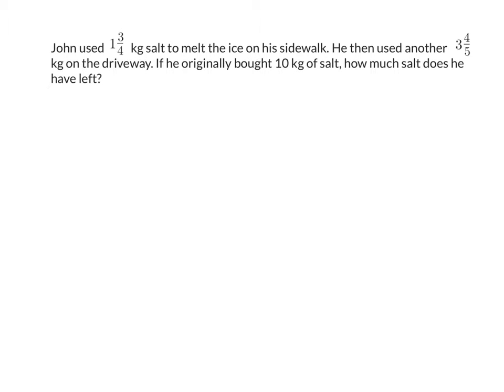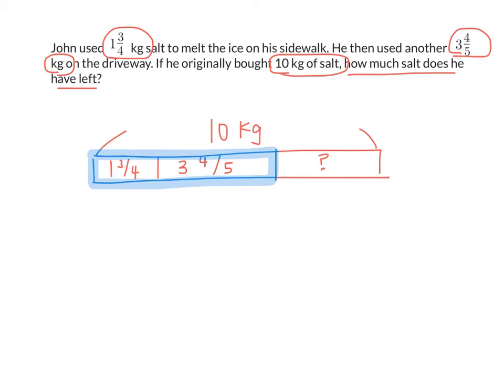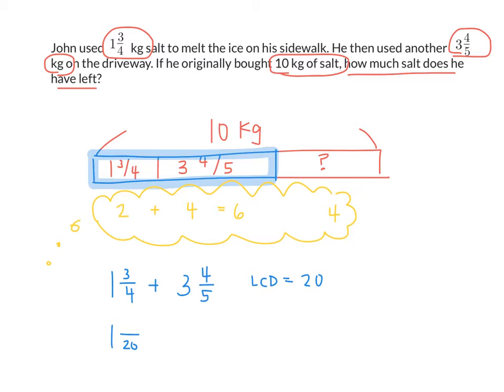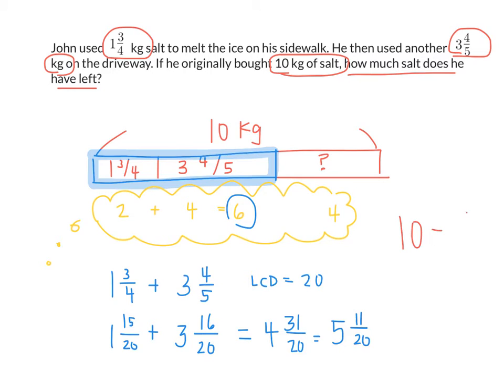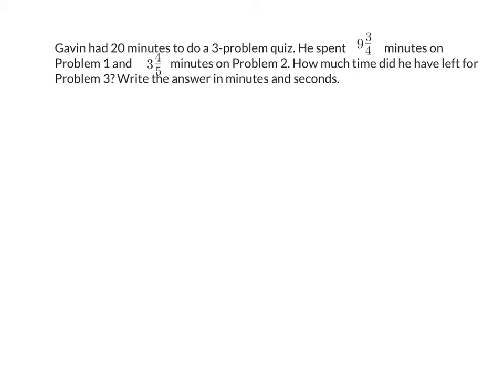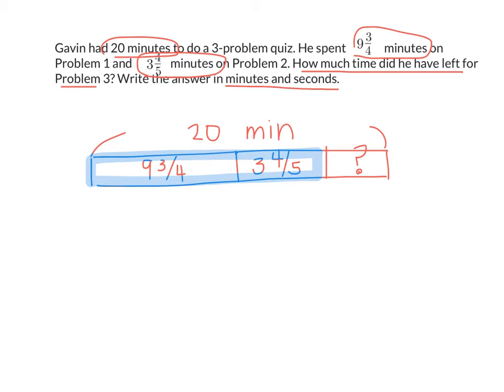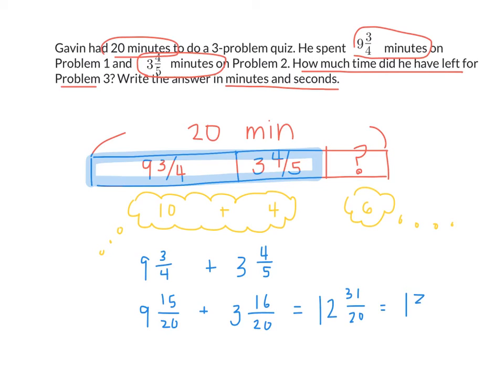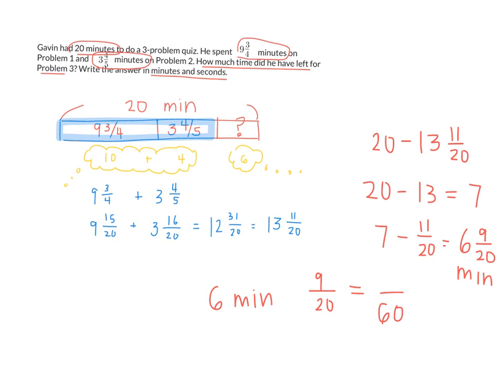1.28.20 5th EM 3.15